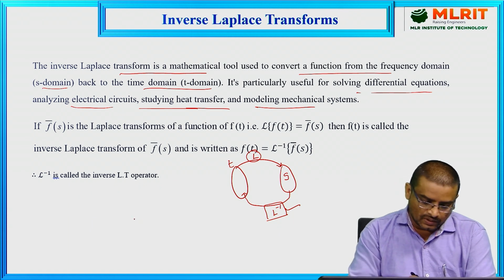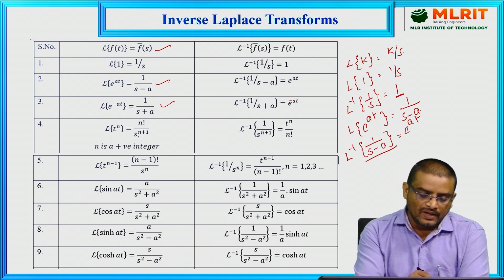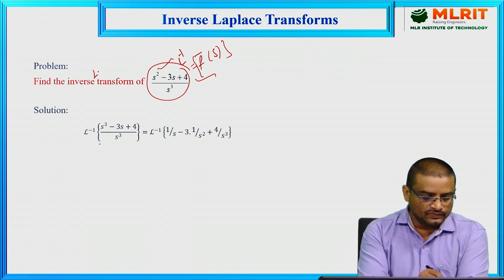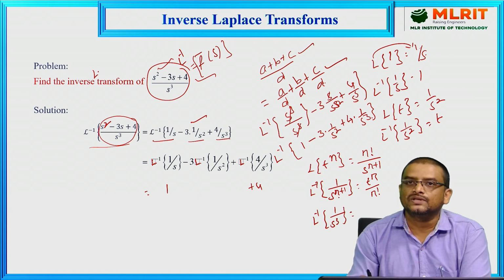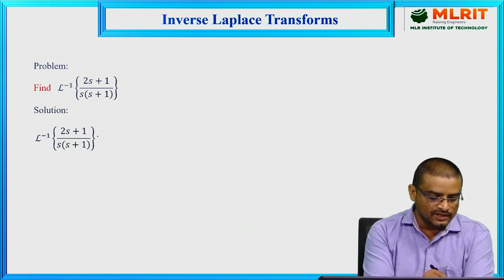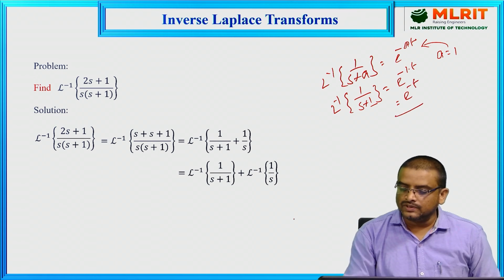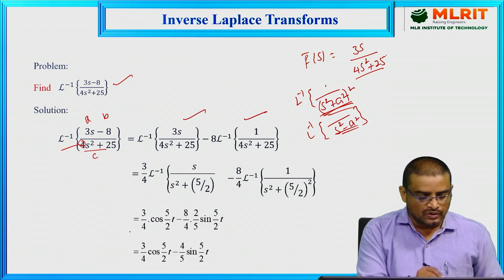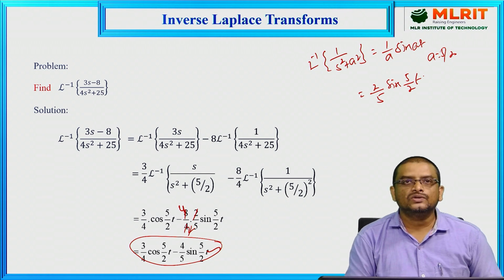LEC37| NMIT| Inverse Laplace Transforms by Dr. G. Ravindranath Reddy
Hyderabad.